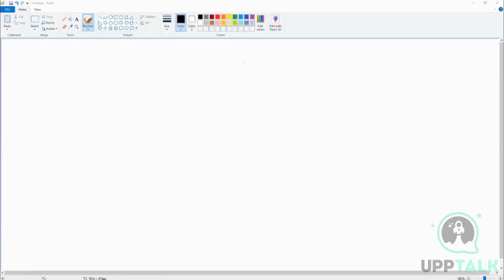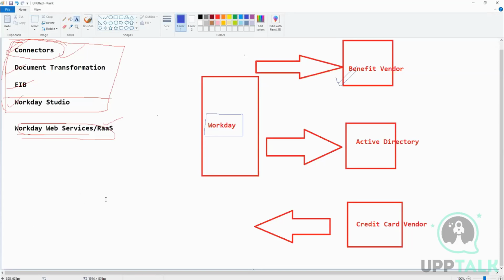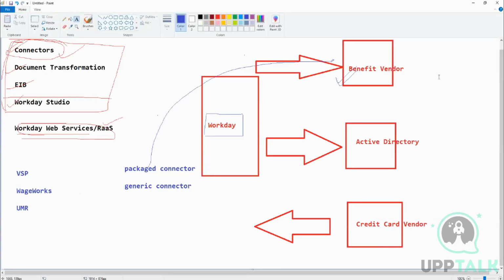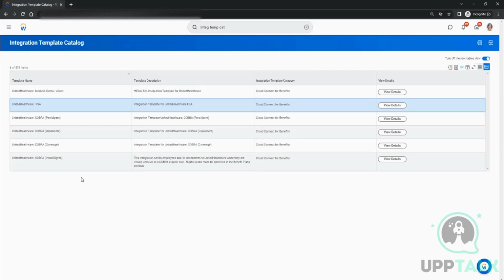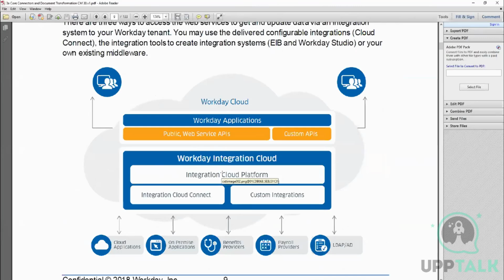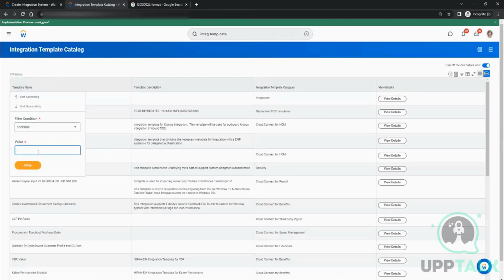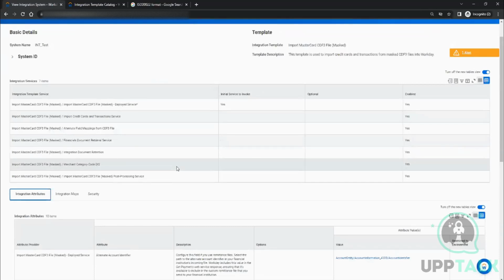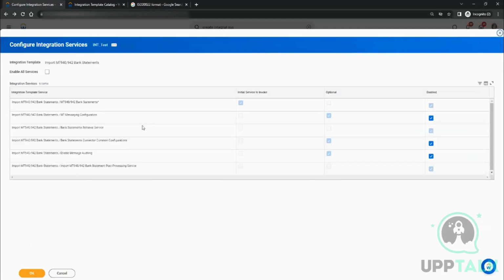Workday Integration Tutorial | Workday Integration Training Online | Workday Course | Upptalk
This Workday Integration Tutorial Video will show you how to integrate Workday with your company's existing systems. You'll learn about the various Workday integration tools and how to use them to connect Workday with your other systems. This tutorial will also show you how to troubleshoot common Workday integration issues. In this video you will learn about the Connectors in Workday Integration.

Get with us to get trained in Workday Integration Online Course.